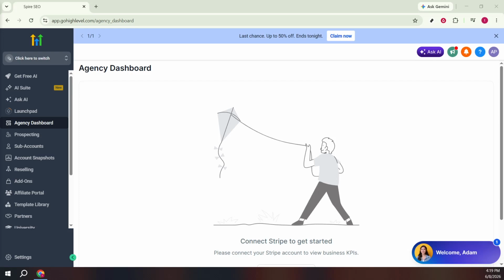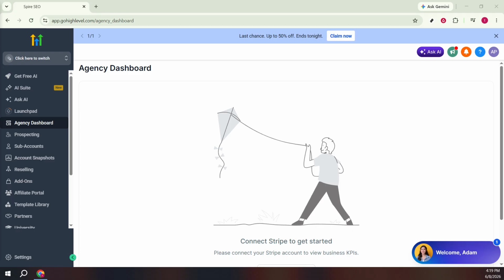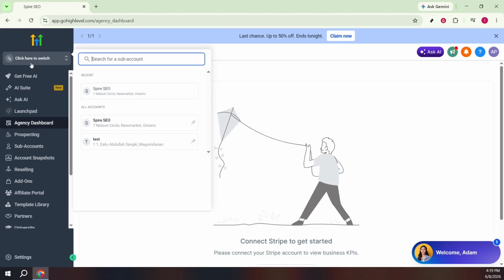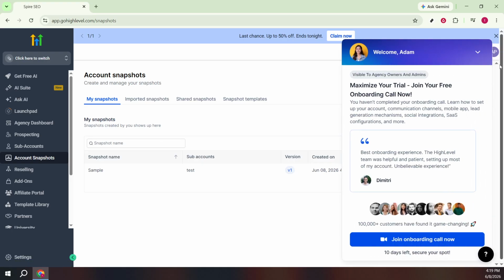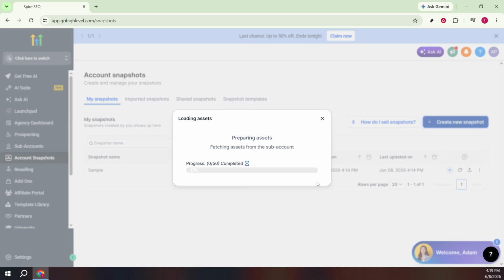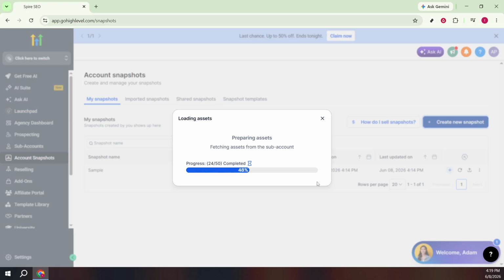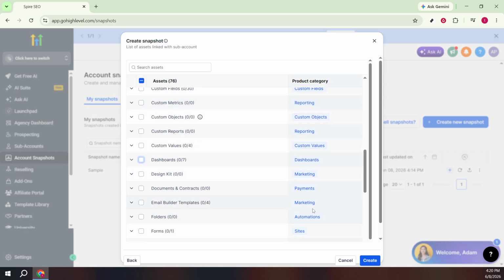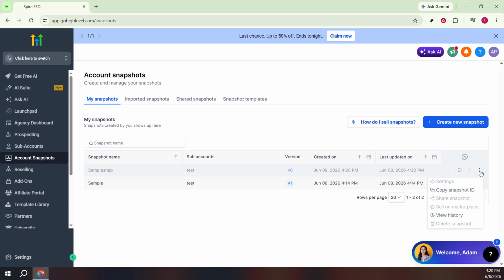How To Create Snapshot And Transfer Snapshot In GoHighLevel [2026 Guide]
How To Create Snapshot And Transfer Snapshot In GoHighLevel

In today's video, we cover How To Create Snapshot And Transfer Snapshot In GoHighLevel, GoHighLevel Snapshot Tutorial, Create And Share Snapshots In GoHighLevel, Transfer Snapshot To Another GoHighLevel Account, GoHighLevel For Beginners, Backup And Clone Account Setup, GoHighLevel Agency Snapshot Guide, Export And Import Snapshots In GoHighLevel, Copy Funnels Workflows And Settings, GoHighLevel CRM Migration Tutorial, Share Templates Between Sub Accounts, GoHighLevel Automation Setup Guide, GoHighLevel Tutorial 2026, Duplicate Complete Account Configurations, Move Snapshots Across GoHighLevel Accounts, Snapshot Management Workflow In GoHighLevel